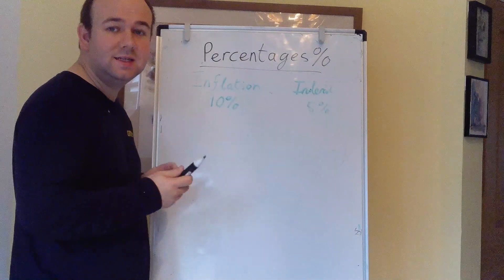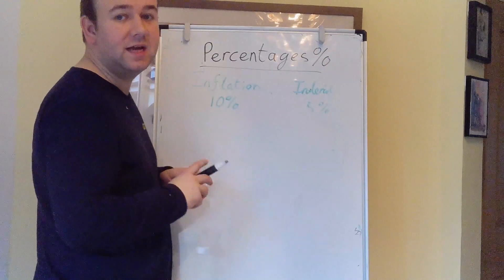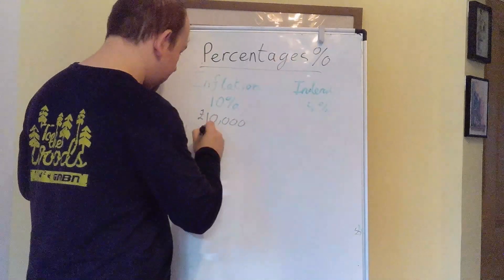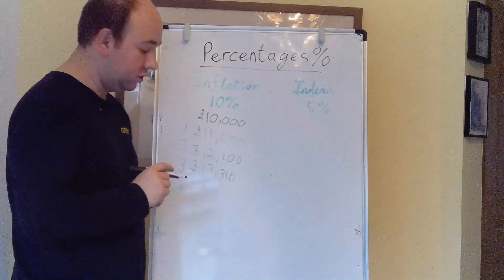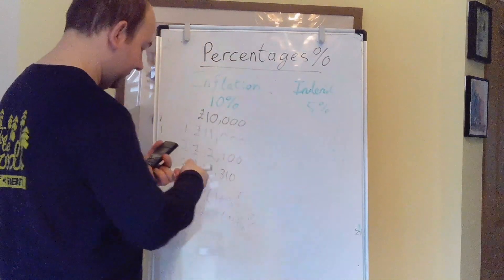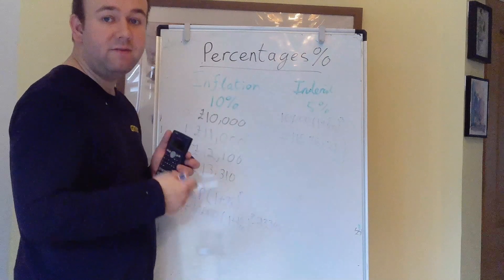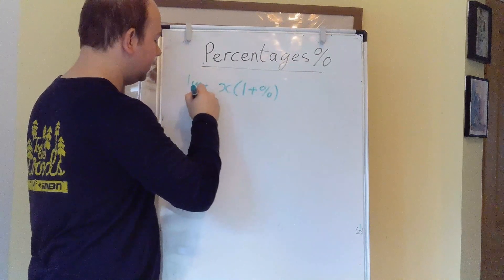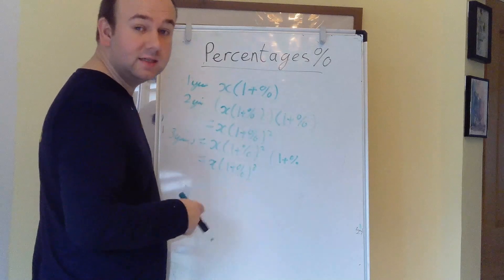Percentages Part 3: Worked Example on Inflation and Interest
Part 3 of a series on Percentages
In this video I calculate the inflation and interest.
This series will cover parts of Key Stage 3, GCSE and A-Level maths courses.